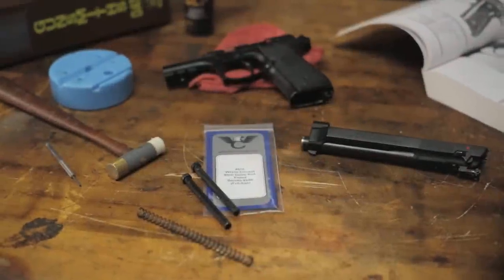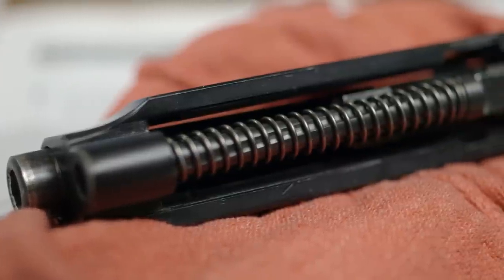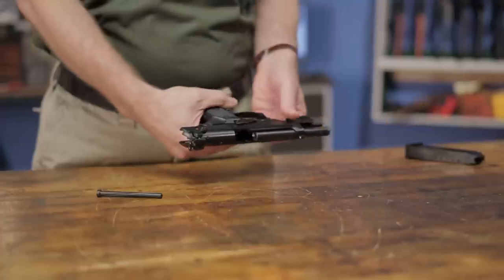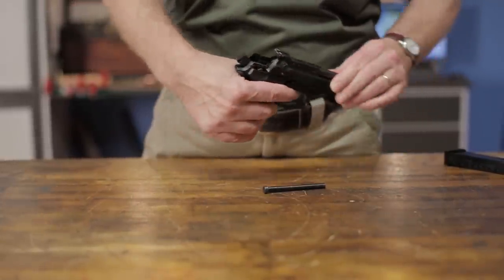Wilson Combat Beretta 92 Full Size Guide Rod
The Wilson Combat Full Size Guide Rod for Beretta 92/96 pistols is made from 4140 steel and features a fluted design for smoother operation. Brownells' Gun Tech Steve Ostrem guides viewers through the entire installation process of this Wilson Combat part on their Beretta 92 or 96.